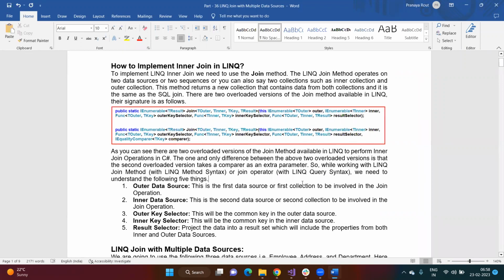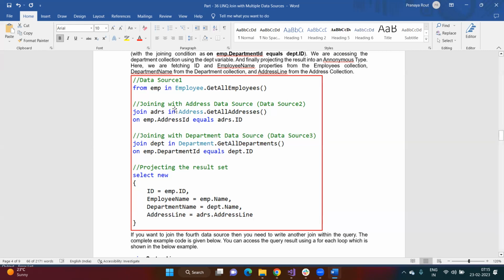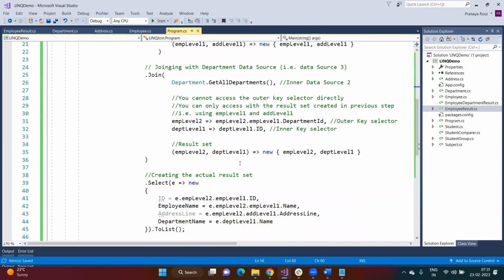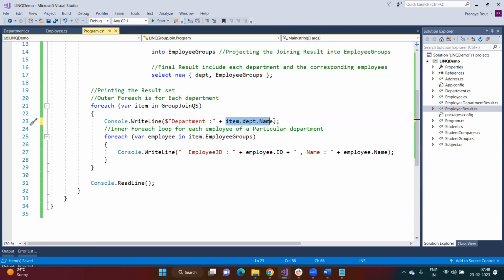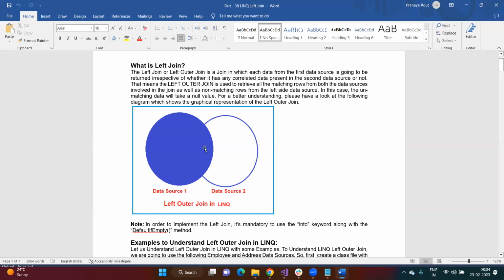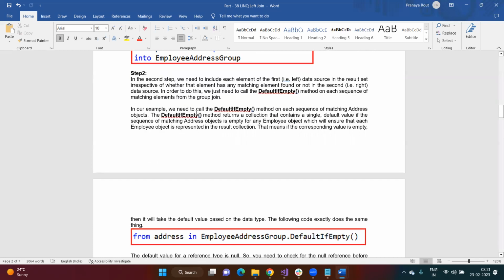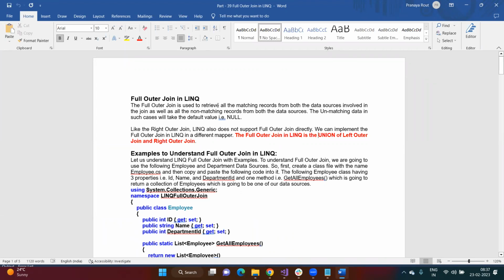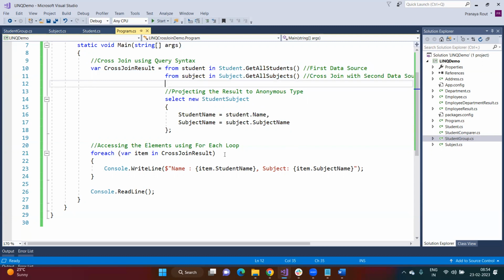LINQ Training Part - 7 | LINQ Join with Multiple Sources | Group Join | Left Join | Full Outer Join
LINQ Training Part - 7 | LINQ Join with Multiple Data Sources | LINQ Group Join | LINQ Left Join | Full Outer Join in LINQ | LINQ Cross Join

LINQ Join with Multiple Data Sources
Multiple Examples to Understand LINQ Join with Multiple Data Sources with Query and Method Syntax using Primtive as well as Complex Data Type.

LINQ Group Join
What is LINQ Group Join in C#?
Multiple Examples to Understand LINQ Group Join with Query and Method Syntax using Primtive as well as Complex Data Type.

LINQ Left Join
What is LINQ Left Join in C#?
Multiple Examples to Understand LINQ Left Join with Query and Method Syntax using Primtive as well as Complex Data Type.

Full Outer Join in LINQ
What is LINQ Full Outer Join in C#?
Multiple Examples to Understand LINQ Full Outer Join with Query and Method Syntax using Primtive as well as Complex Data Type.

LINQ Cross Join
What is LINQ Cross Join in C#?
Multiple Examples to Understand LINQ Cross Join with Query and Method Syntax using Primtive as well as Complex Data Type.